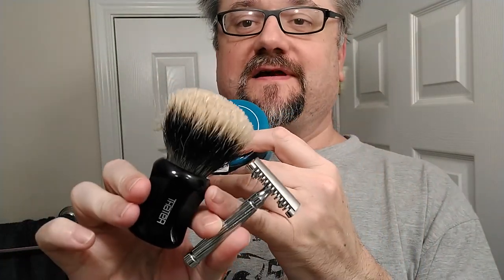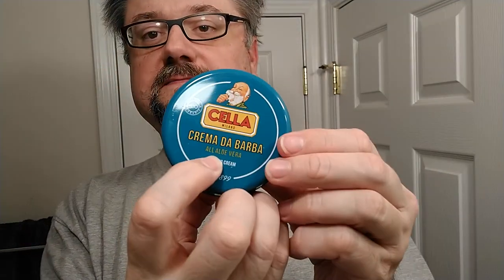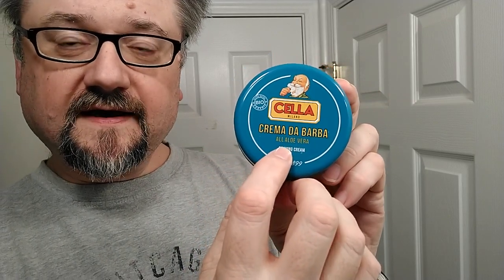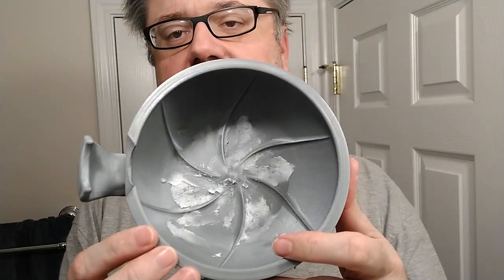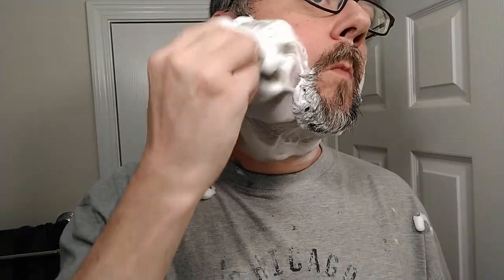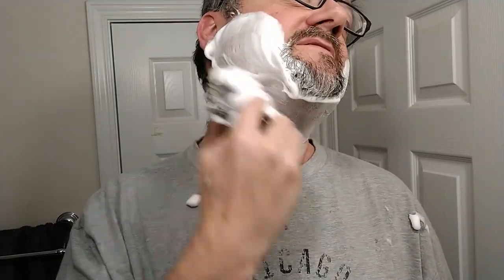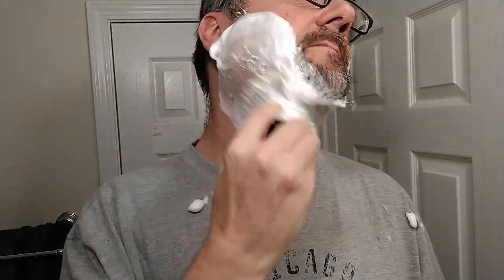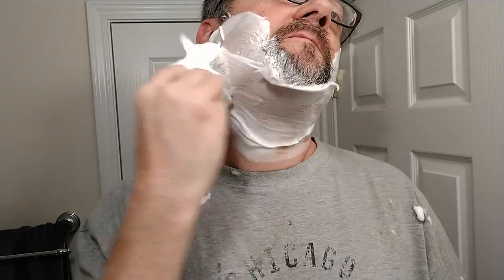Just A Shave: Fatip Lo Storto - Feather (3) - Cella Bio Aloe - Thater 4125-3 Fan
Trying the new Organic Cella!  And a Feather in the Open Comb Slant.

Razor: Fatip - Lo Storto (Chrome) (Open Comb Slant)
Blade: Feather (3)
Lather: Cella Bio Organic - Aloe
Brush: Thater - 4125-3 Fan Black (3 uses)
Post: Lather & Wood - Sandalwood

*Razor and Blade Notes* - Fatip - Lo Storto (Chrome) (Open Comb Slant) ::: Feather (3 uses):
I got a decent shave, but it wasn't the keen cutter I was hoping it would be.  I got just a bit of tenderness on my neck, but otherwise walked away fairly comfortably.

Why would it give me some irritation some places, but then not cut close enough in others?  A bit of a mystery.

*Soap Notes* - Cella Bio Organic - Aloe:
Scent: Minimal scent here, but I think I detect a nice hint of the blue kind of shaving scent, like a smoother Aqua Velva maybe.  But I really had to work to put some kind of description on it.

Lather: I wasn't expecting the organic soap from Cella to perform as well as the original, but it really did well.  I actually liked the performance as good, or maybe even better than the original.

I like that OG smell though.  This one was very light.

It held water well, and was creamy and slick.

* 0.35 tsp soap with a Lightly-Wet brush
* 5.5 tsp added to make lather

*Brush Notes* - Thater - 4125-3 Fan Black (3 uses):
I enjoy this one.  Nice backbone, and fairly soft tips.

**Shave Quality**
During the Shave Feel:
 Neck: Felt blade but comfortable
After the Shave Closeness: